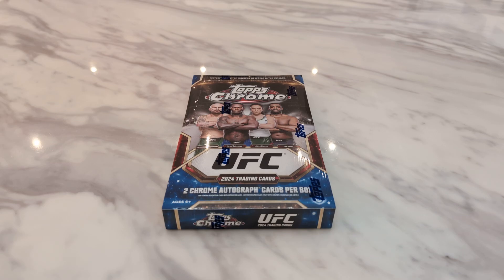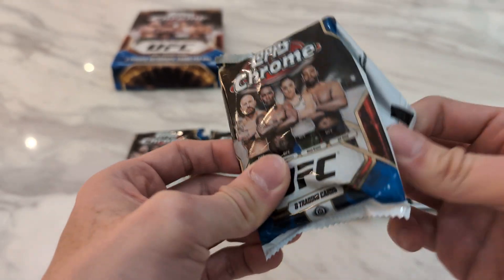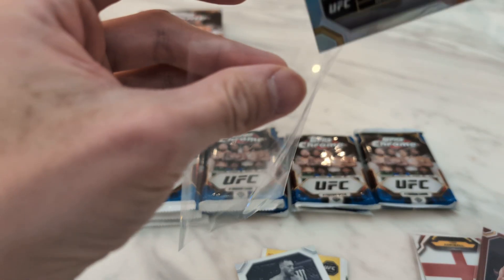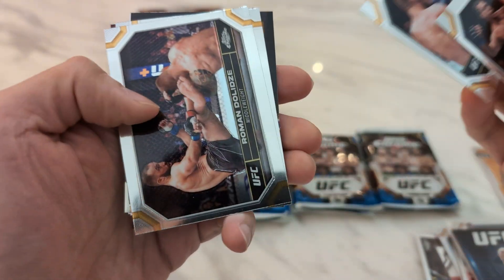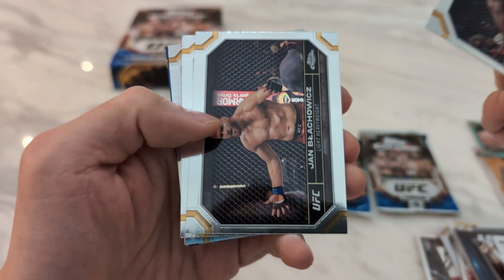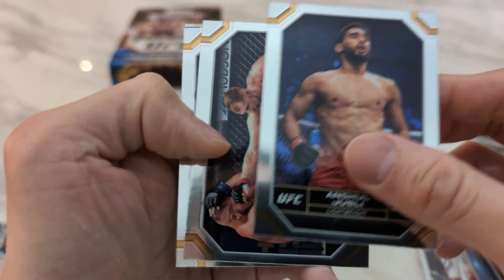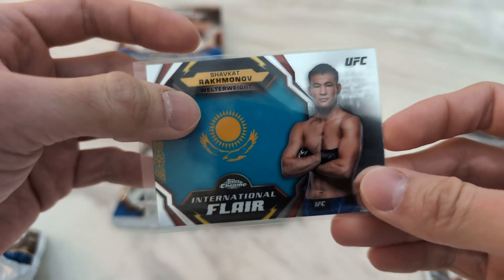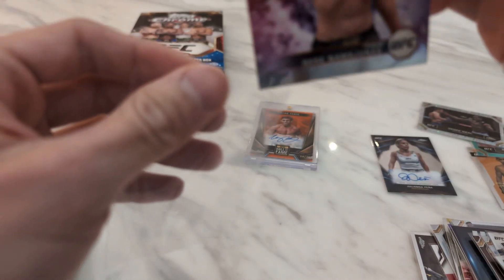[Cards] 2024 UFC Topps Chrome Hobby Box Unboxing